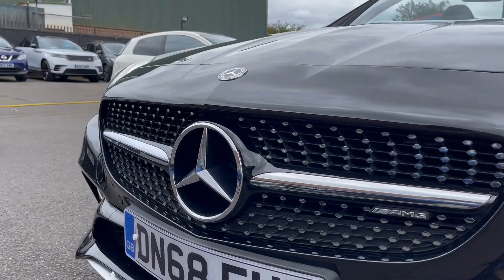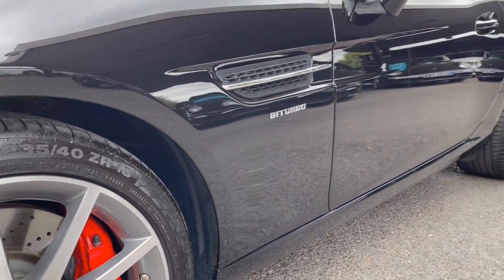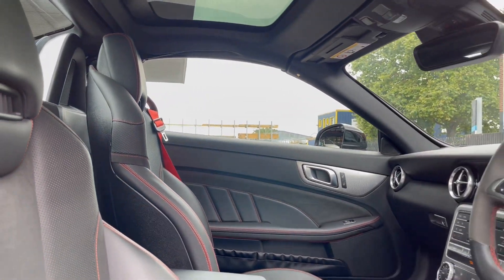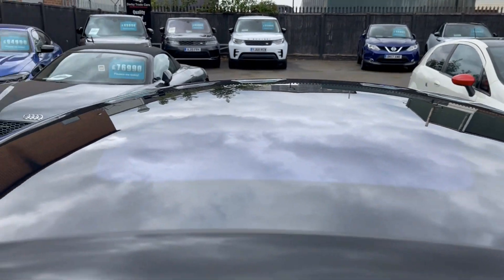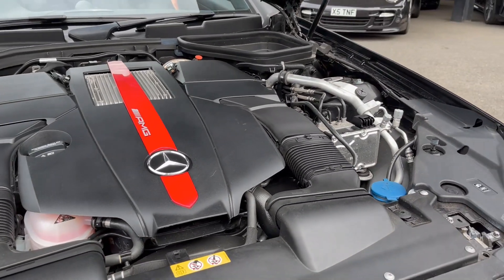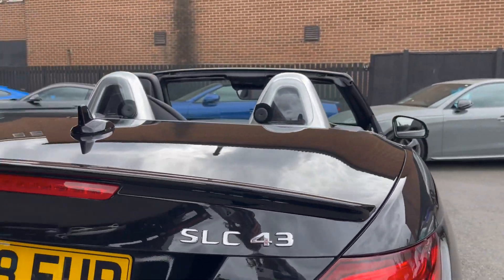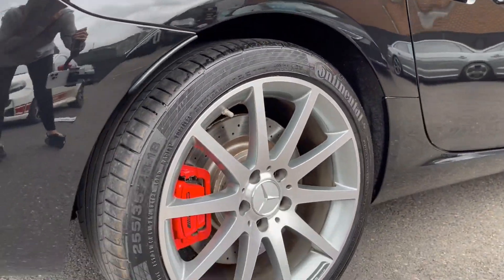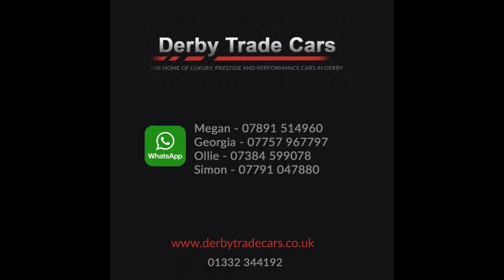MERCEDES 3.0 AMG SLC 43 2d 362 BHP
Finished In Obsidian Black Metallic, We Have A Beautifully Presented Mercedes SLC43 3.0 AMG, Perfect Timing For The Weather.